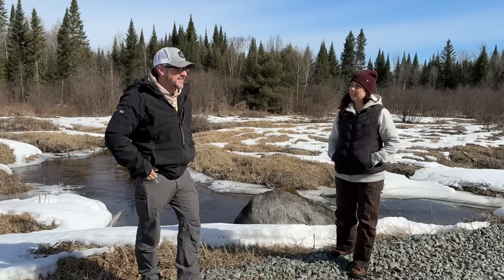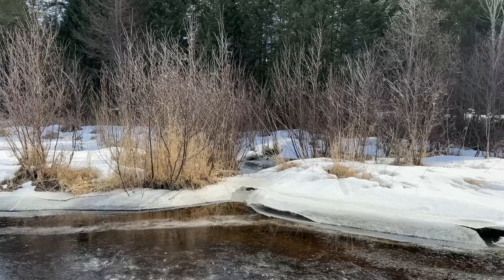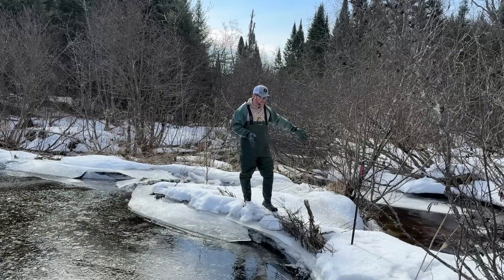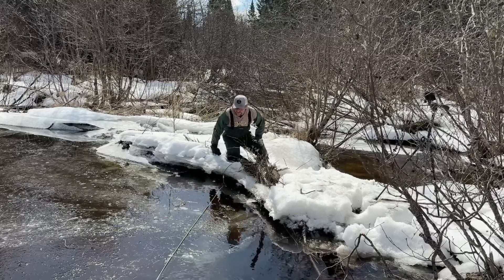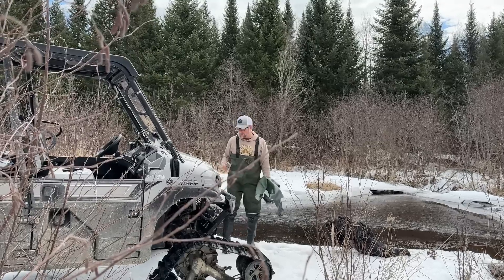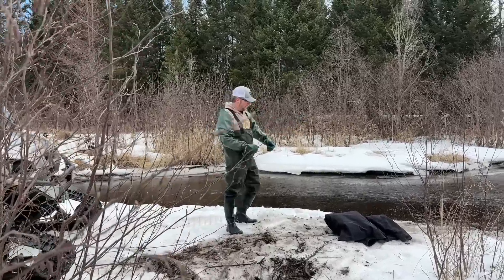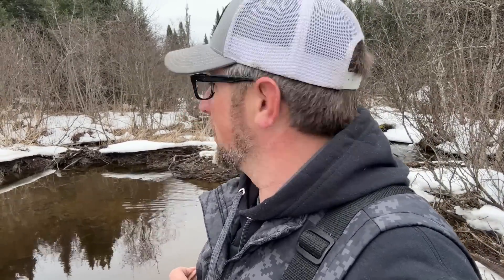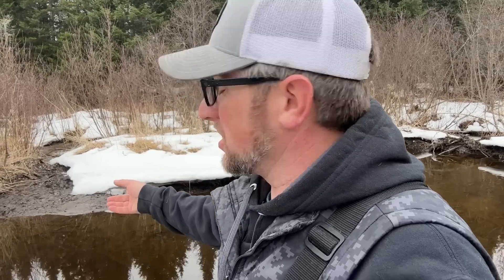FINALLY DESTROYING the GIANT BEAVER DAM at Our OFF GRID Homestead in the WOODS!!!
About us ~

We are Modern Homesteaders that purchased a large piece of Raw Land with the Dreams of turning it into our Off-Grid Dream Property. Follow along with us as we Construct our own home, Build our Farm, Grow and Raise our own Food, and So much more. We hope our Adventure captivates you & Inspires you to pursue your own Dreams.

Off Grid Living, Building, DIY, Husband & Wife Team, Homesteading, Farming, Raising Our Own Food, Stewarding Our Land, Outdoor Adventures and More!

Lumnah Acres